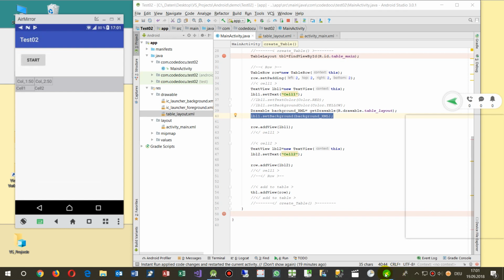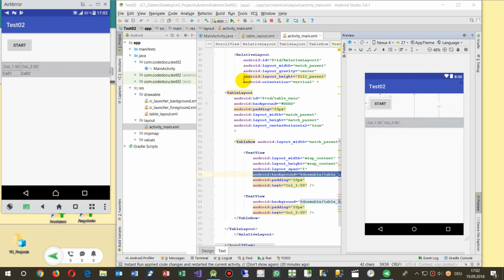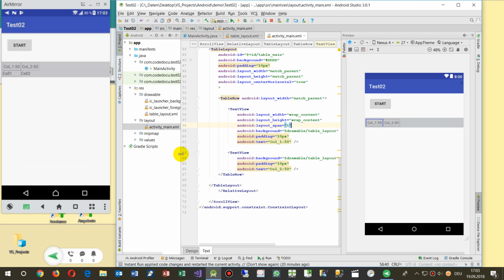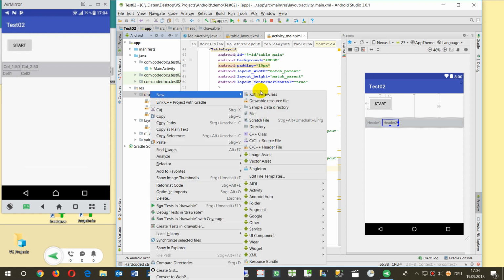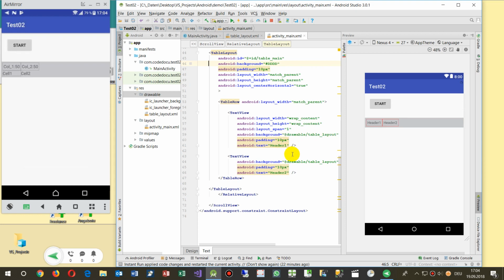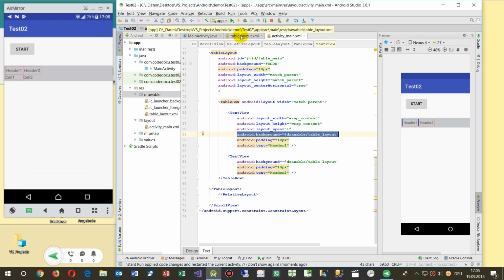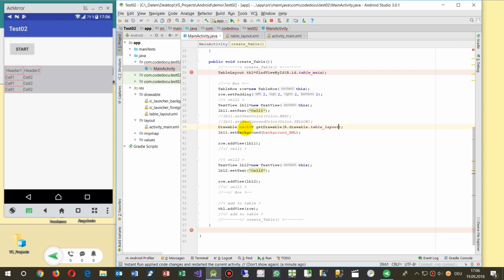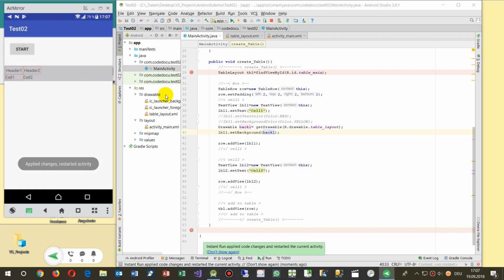Android Load Drawable at Runtime to Table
Drawable background_XML= getDrawable R.drawable.table_layout;
lbl1.setBackground background_XML;